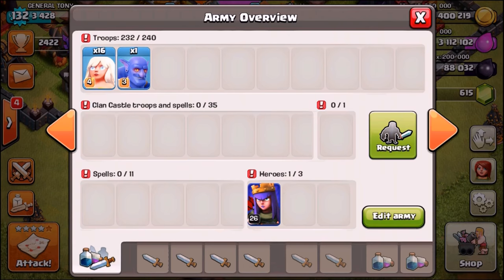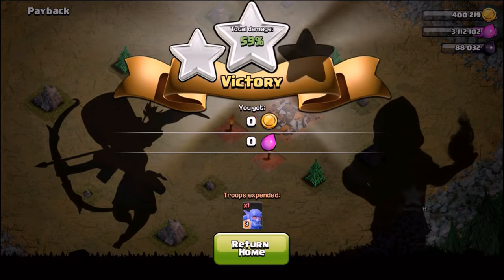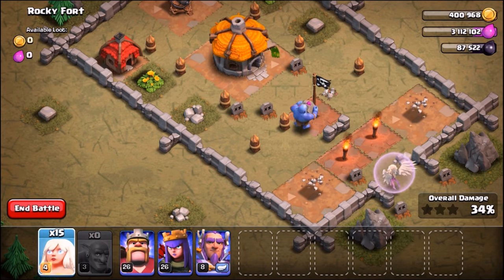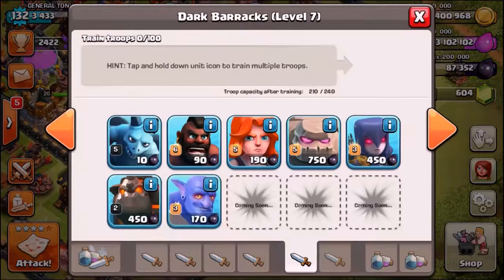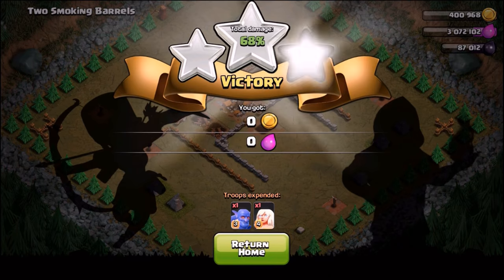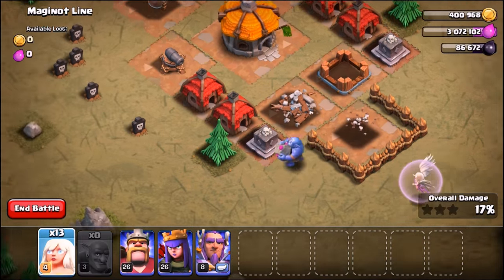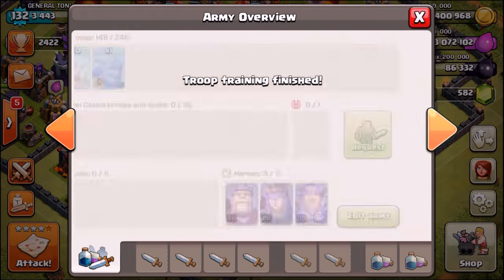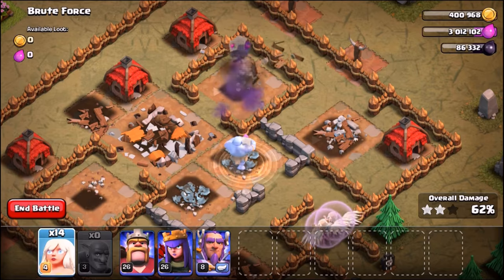Clash Of Clans | 1 TROOP vs IMPOSSIBLE SINGLE PLAYER CHALLENGE! | INSANE GAME PLAY!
Clash Of Clans | The impossible single player challenge continues! this time we are using one troop (bowler) and all healers against the goblin maps! how many maps will the max bowler destroy! comment down below! :)

Category: Games
Updated: 10 June 2014
Version: 6.108.5
Size: 53.3 MB